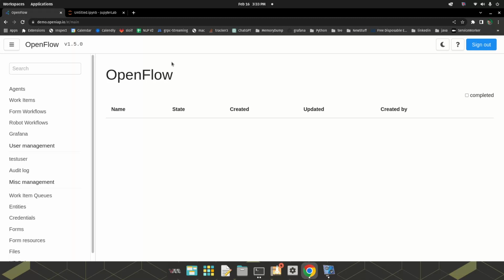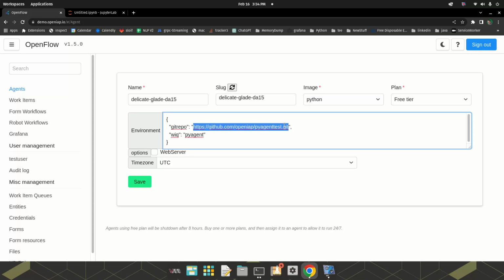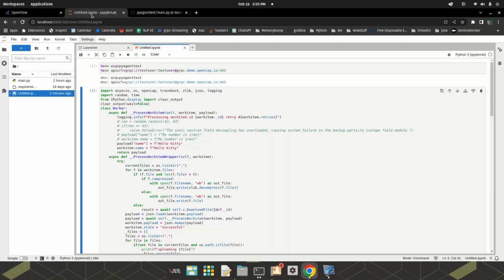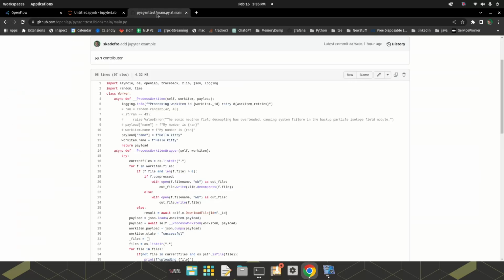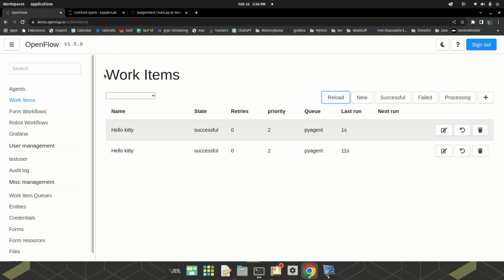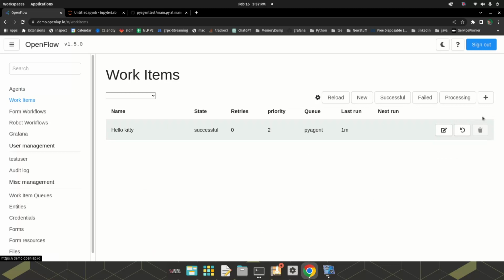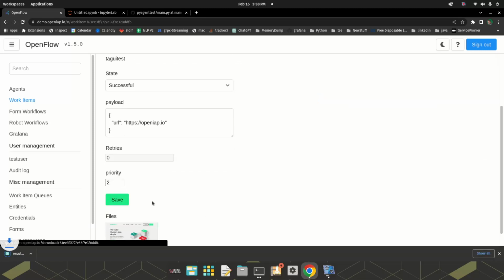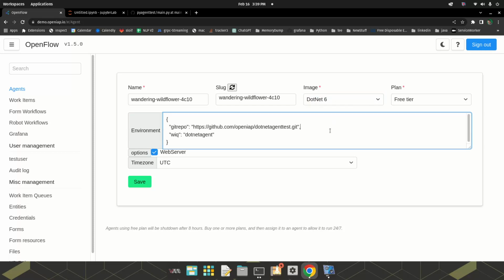[outdated - UI has changed in later verson] Preview of Agents in OpenIAP flow / Openflow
outdated - UI has changed in later verson
Based on feedback, code is now deployed using packages and not sing github repositories, please see updated video for more information.

Preview of the new Agents concept in OpenIAP flow ( openflow )
We will have a look at how you can run python scripts and even different python RPA tools, like TagUI, Robot Framework, Robocorp/rcc and much more.